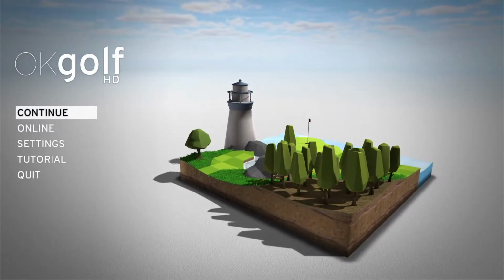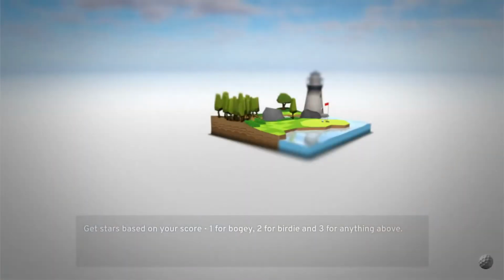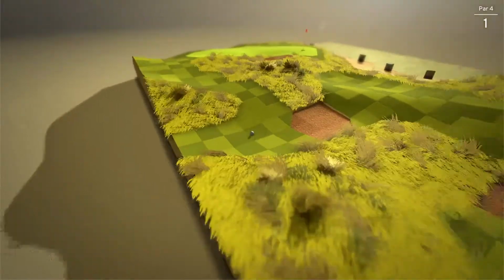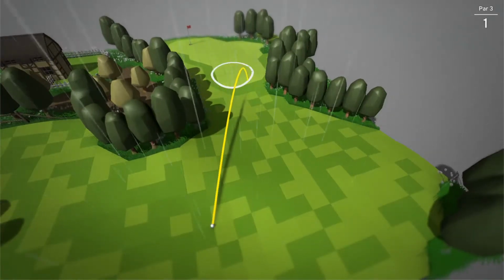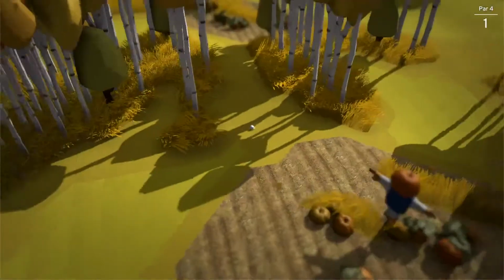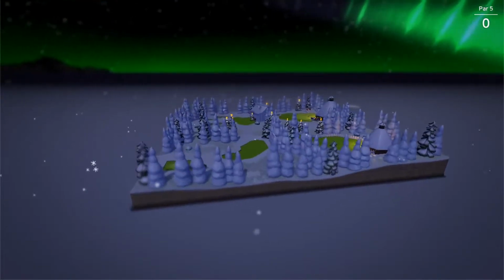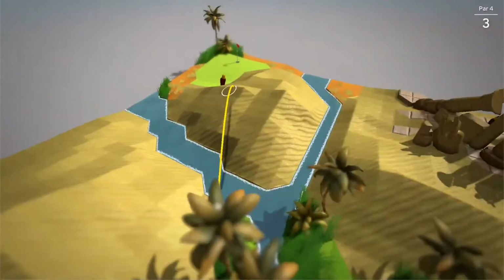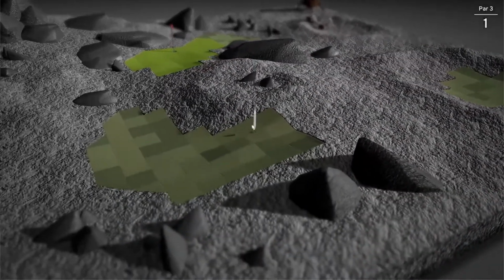Live Stream #03 - OK Golf HD - Game Showcase